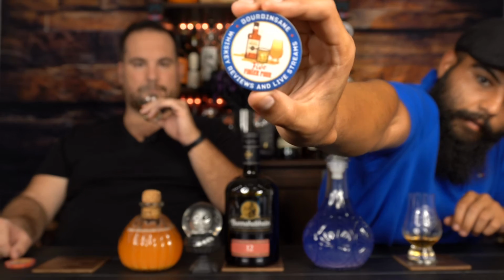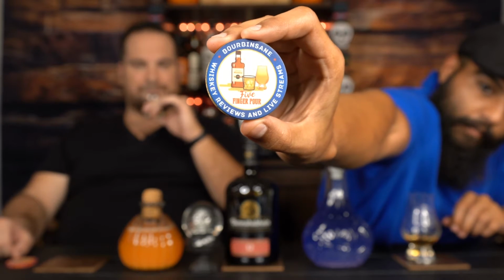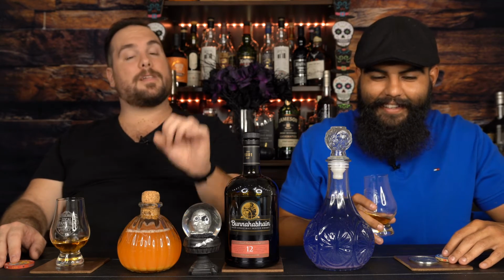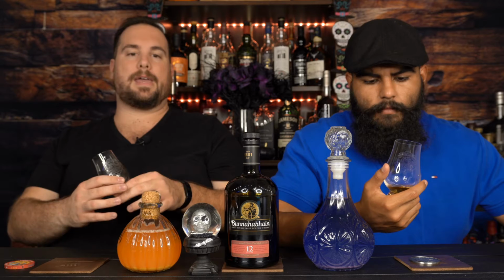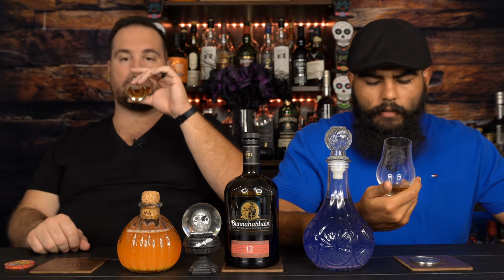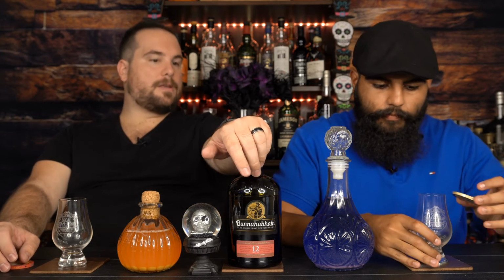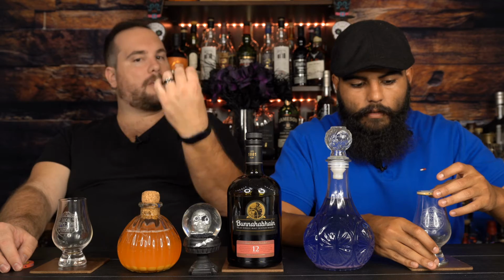Bunnahabhain 12 Years Old! Are Matt & Cesar Crazy?!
Today's bottling takes Matt and Cesar back to Islay with the Bunnahabhain 12 Years Old Islay Single Malt Scotch Whisky! This bottle is just a damn treat to drink. Priced around $50 and presented at 46% ABV, it's tough not to just fall in love with this bottle at face value alone, but once you taste it... Muah! Chef's kiss!